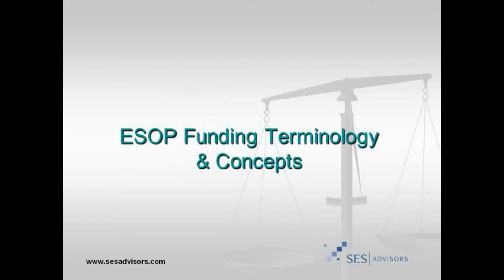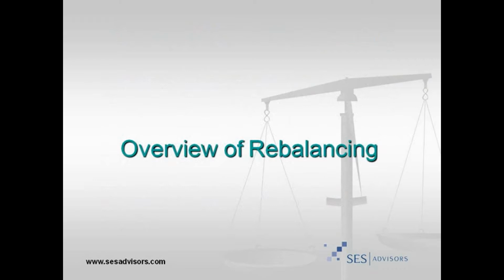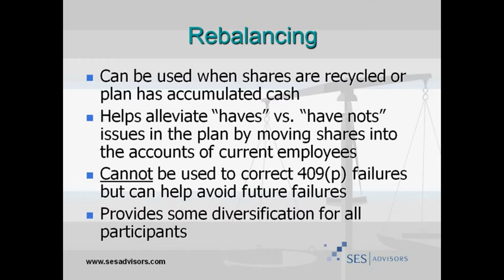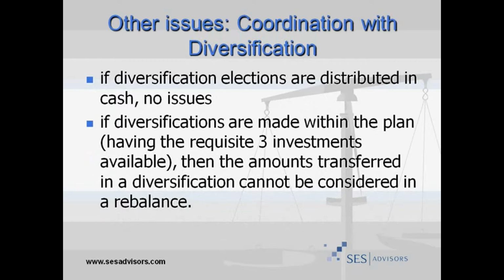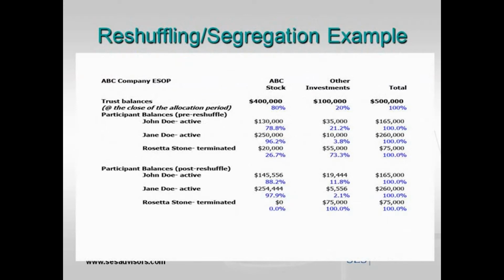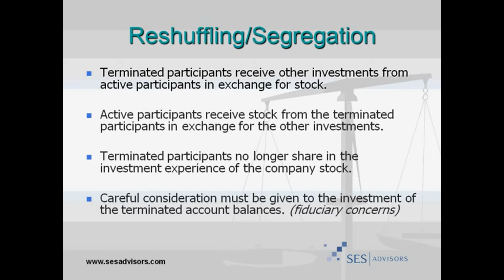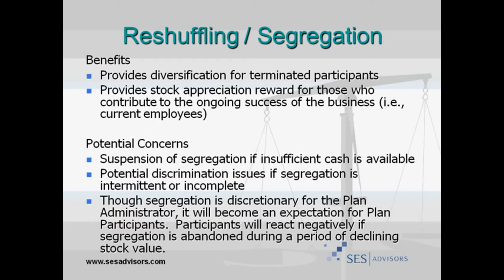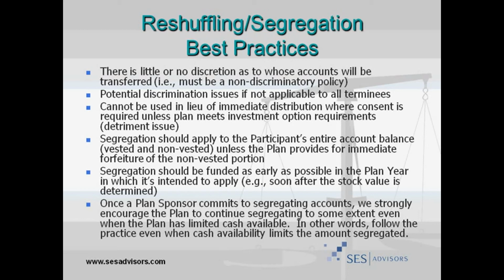ESOP Administration: Rebalancing and Reshuffling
Two of SES Advisors' most senior administrators explore the pros and cons of account segregation and account rebalancing. Segregation allows the plan to convert the shares of terminated participants to other investments. Rebalancing provides a source of shares for new participants. Find out if either of these solutions may work for your plan.

Presenters: Brian D. Wurpts, Principal & Vice President and Diane Fanelli, Principal & Senior ESOP Administrator

Please note: There is no audio for the last few minutes of the presentation.